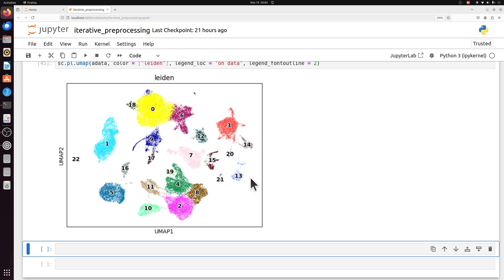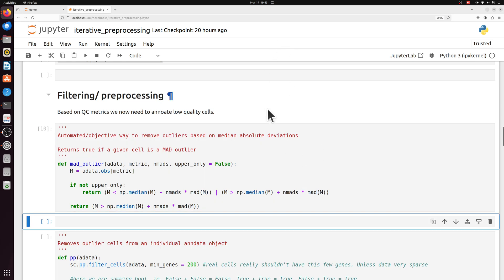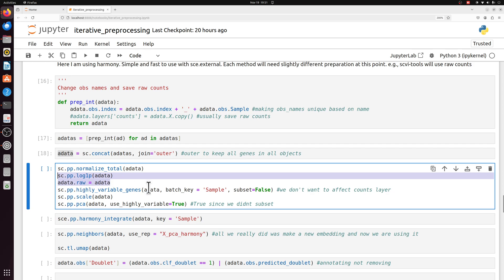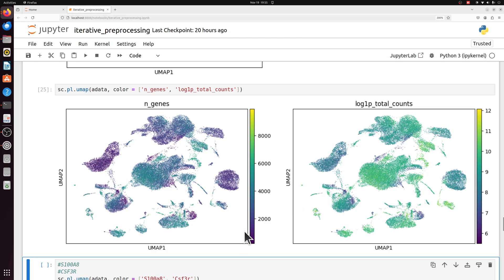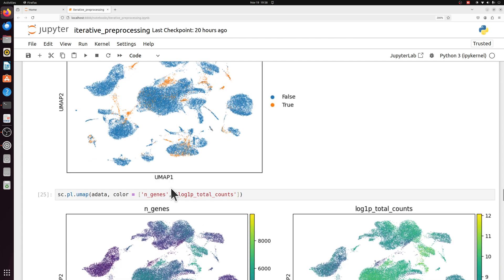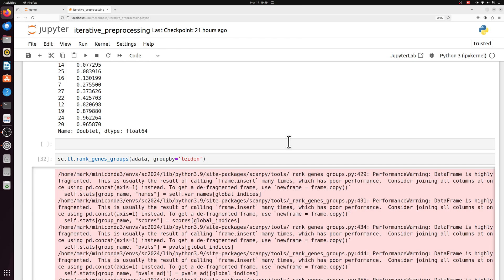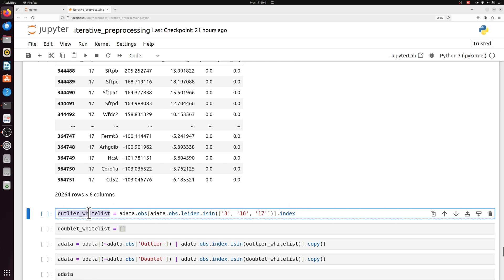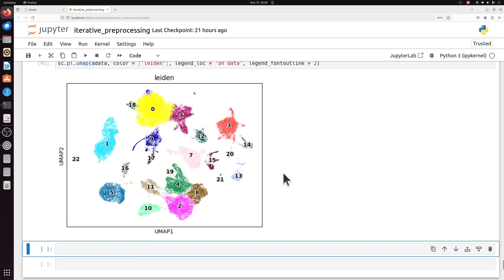Single-cell iterative preprocessing. Don't throw away real cells!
Stop throwing away cells during single-cell preprocessing. Taking an iterative approach helps to retain actual cells that may be outliers for real biological reasons.